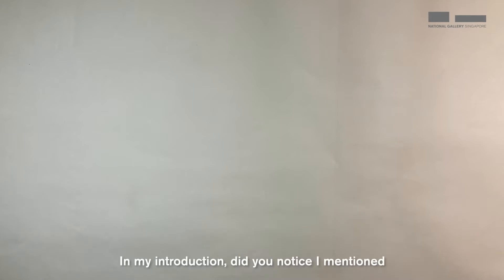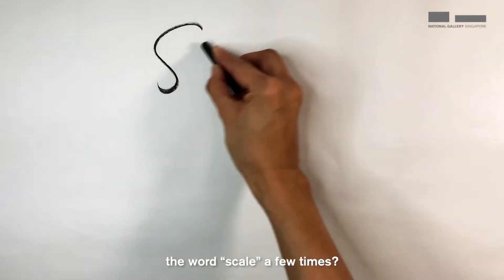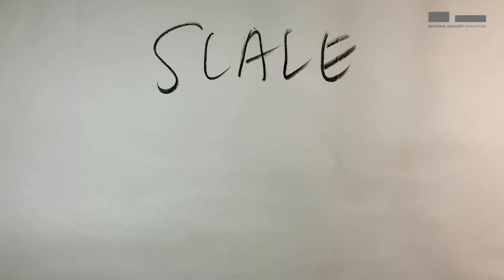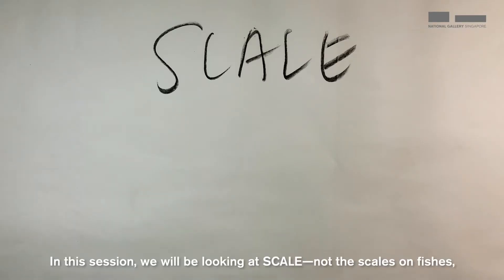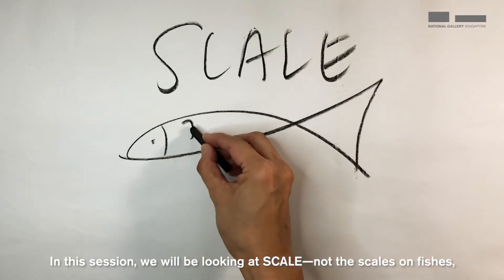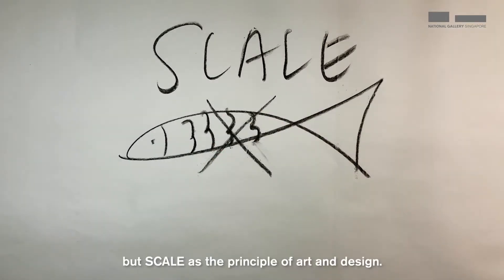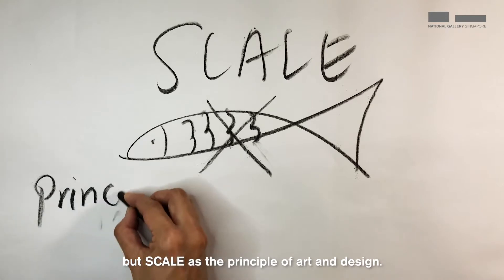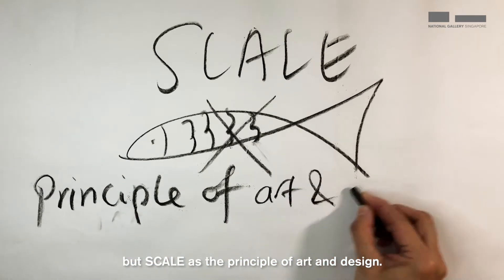DIY with Artists | Tang Ling-Nah on Playing with Scale using Charcoal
Artist Tang Ling-Nah shows how you can create interesting artworks by exaggerating the size of elements in her drawings.